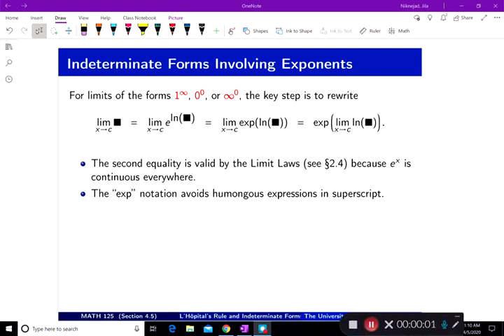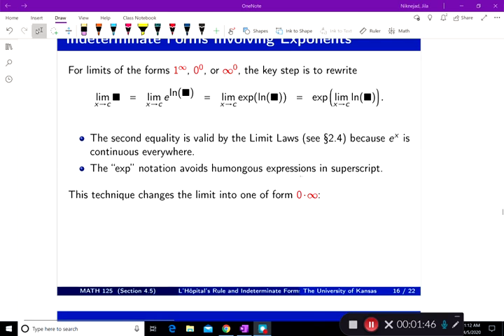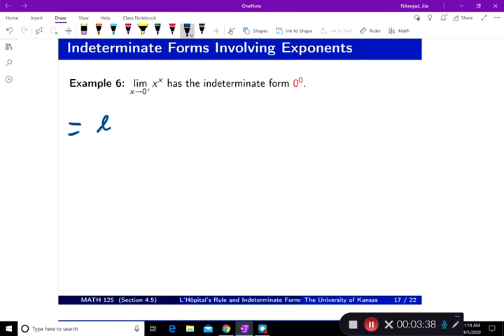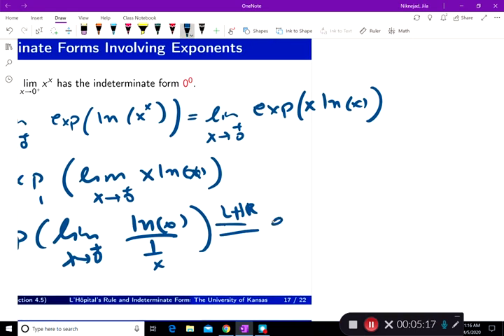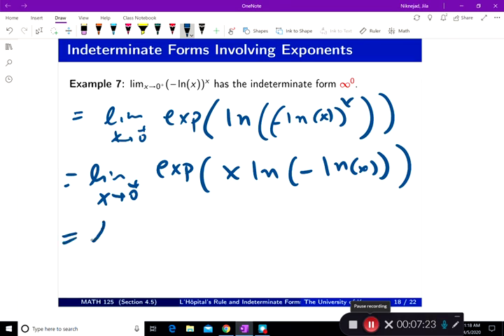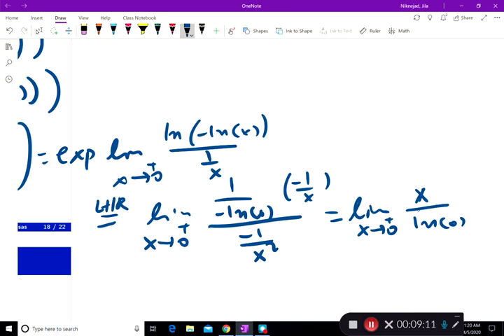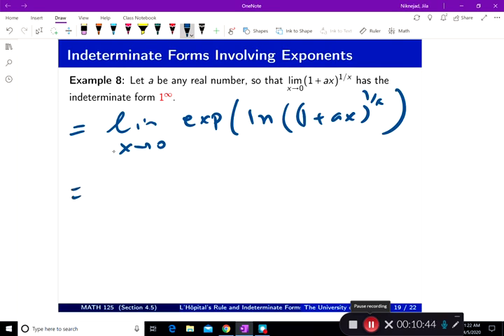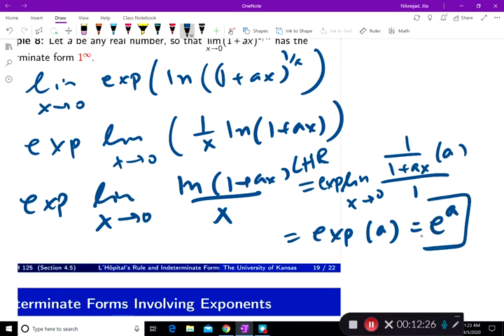4 5 L'Hopital's Rule and Indeterminate Forms, Part Four, Examples Of Infinity 0 and 1 Infinity and